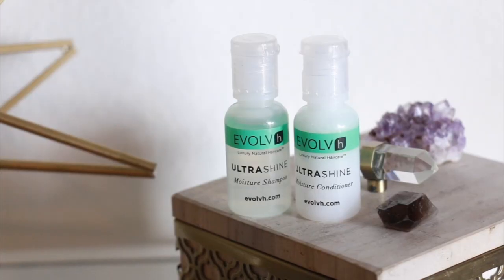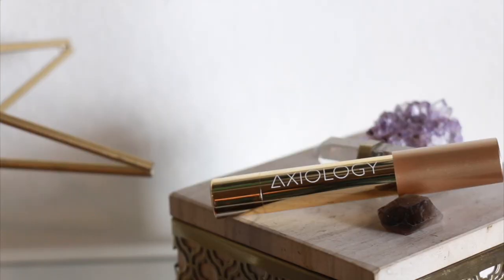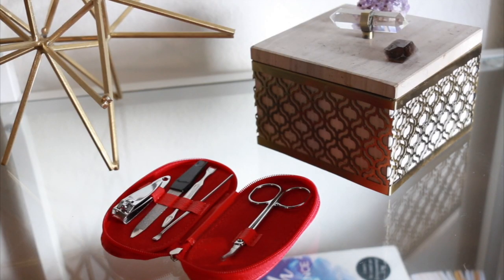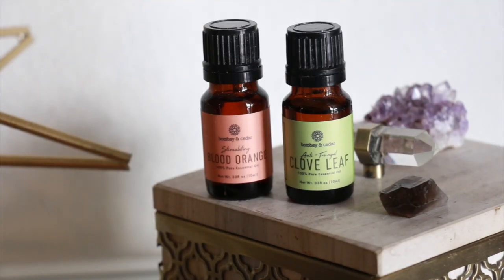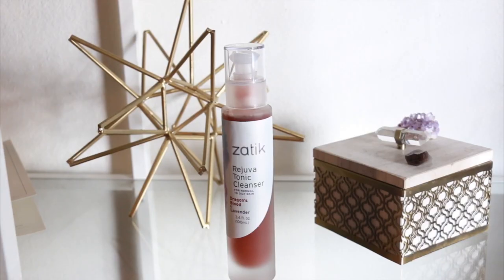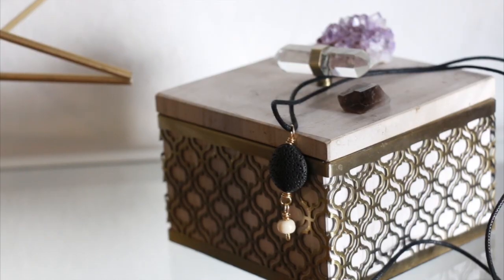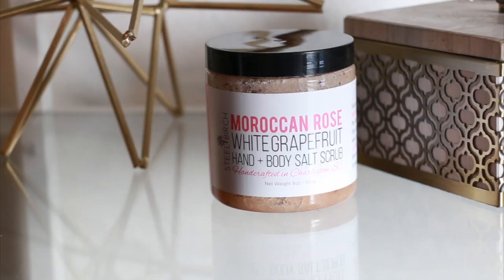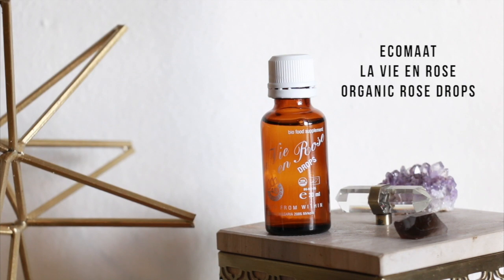Unboxing New Natural Beauty Subscription Boxes for the First Time!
In today’s video I’m unboxing some new subscription boxes I’ve never tried. All boxes contain some awesome natural, organic, clean beauty products. Which boxes are you living right now?

Products Mentioned

◆ Subscription Boxes ◆